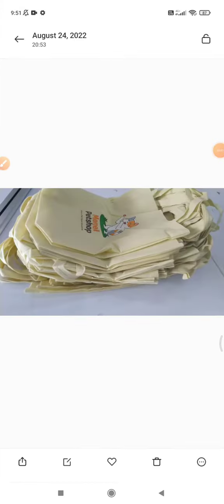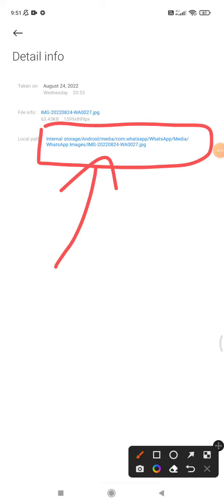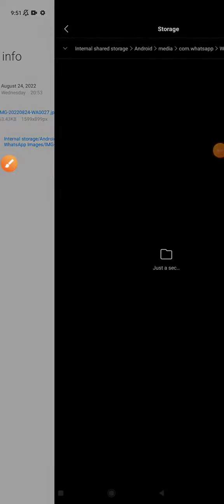How to Locate WhatsApp Media Files on Phone Storage / File Manager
here how to locating your WhatsApp files.it should be simmilar method if you are using Android or iPhone.